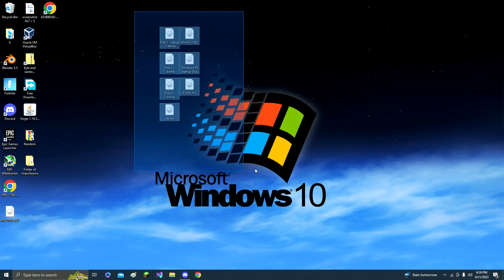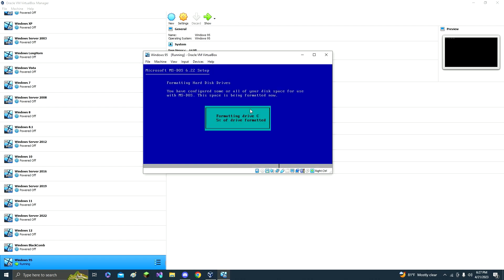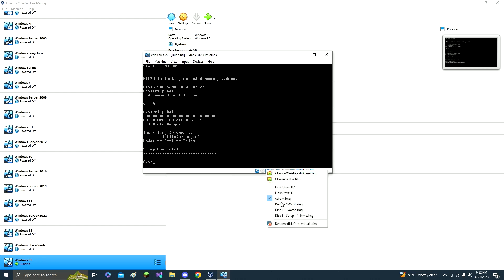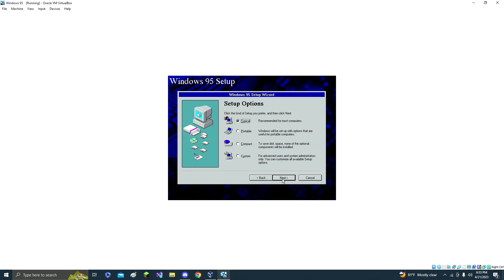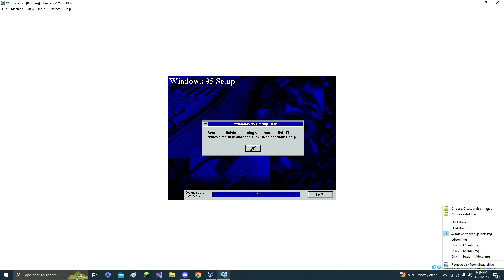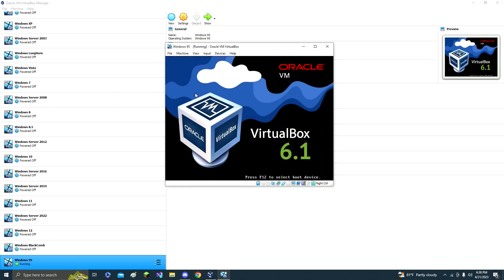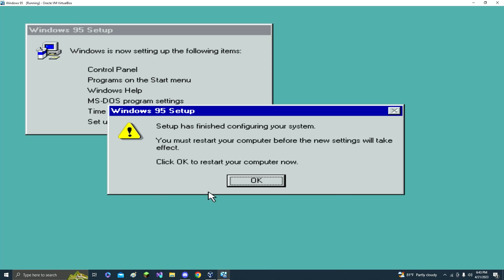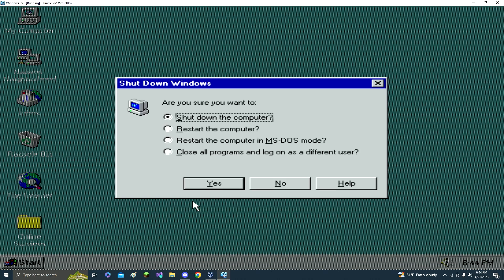How to get Windows 95 on VirtualBox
This is a tottorial on how to install Windows 95 on Virtual box
The links are pinned in the comments
If you need help with anything, just comment and I will answer as soon as possible